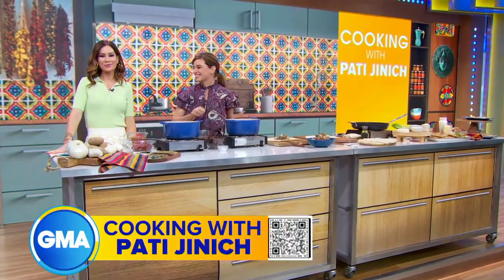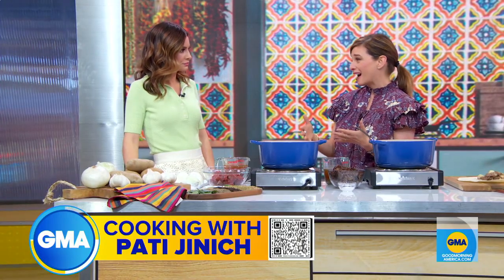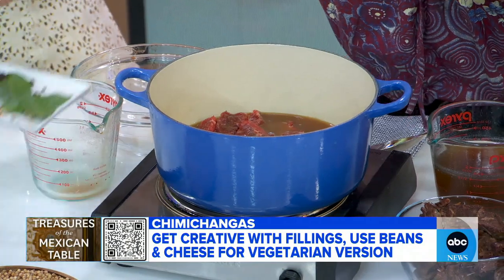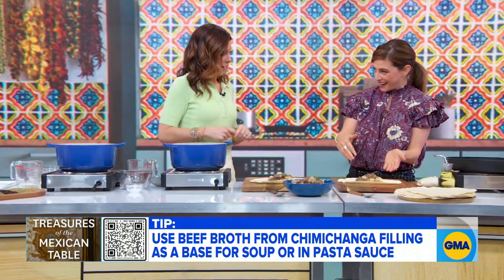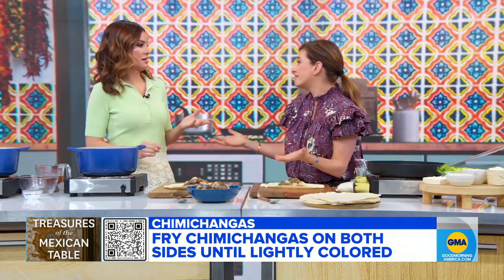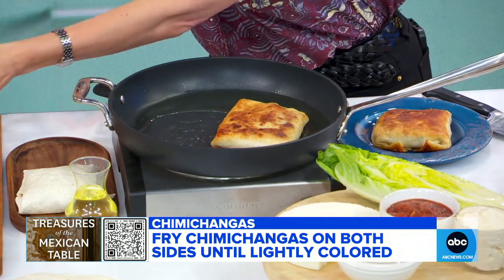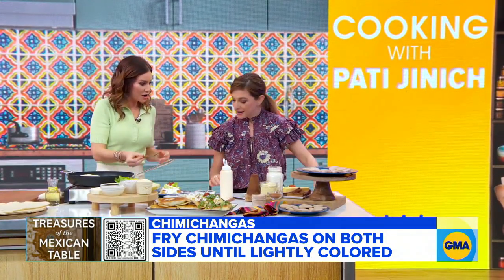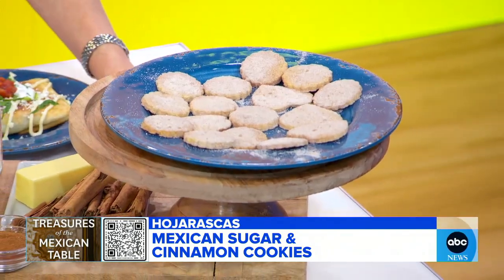Chef Pati Jinich shares recipes for chimichangas and cinnamon piloncillo cookies | GMA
The James Beard Award-winning chef and author also talks about the second season of her PBS show, “La Frontera.”